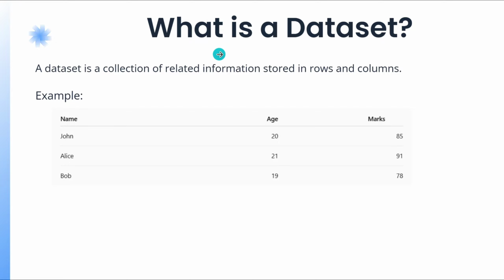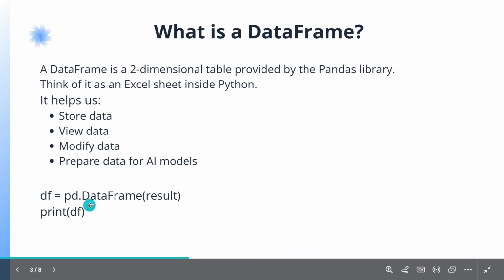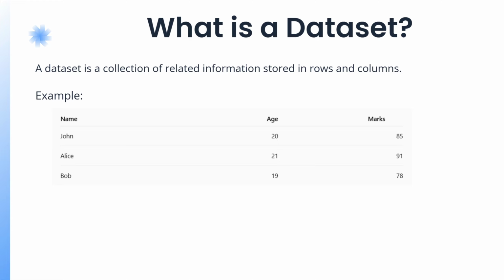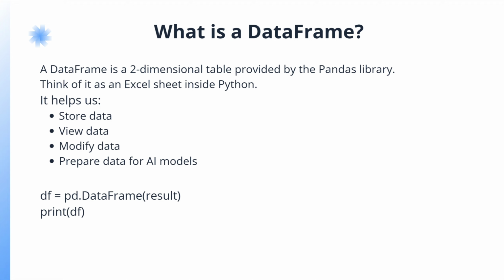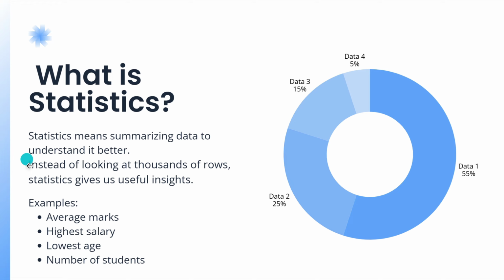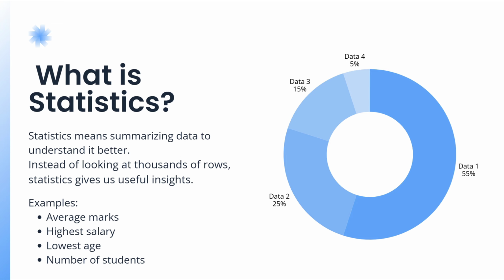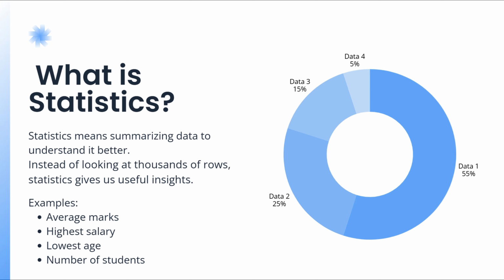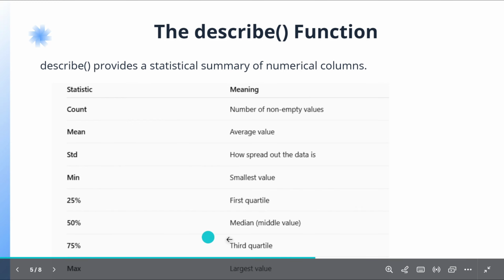Intro to DataFrame and Statistics ✨